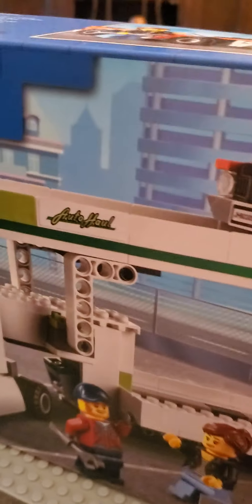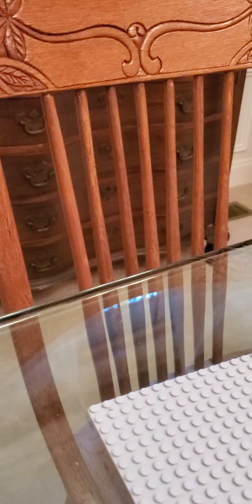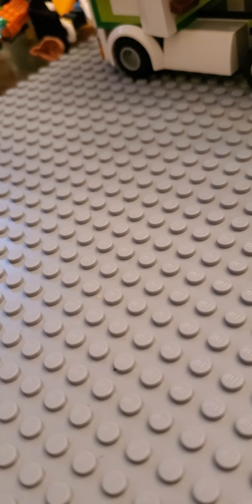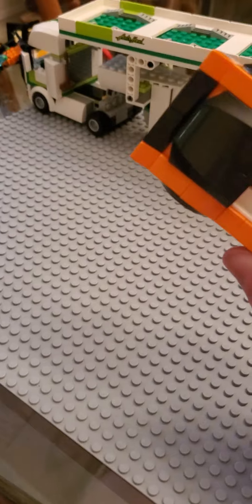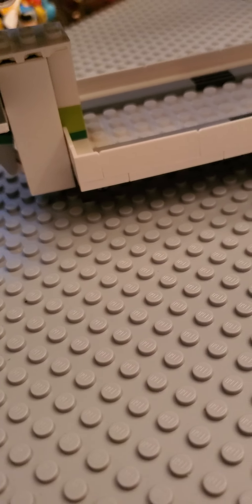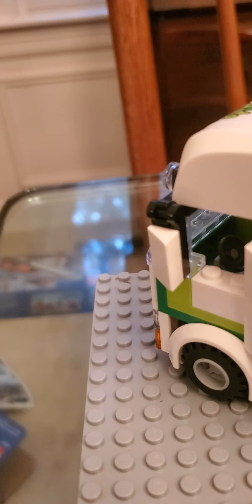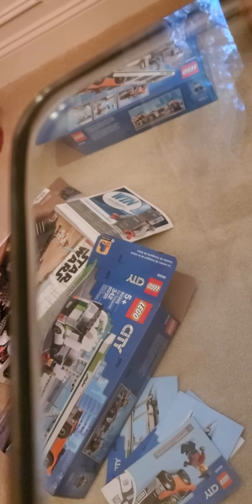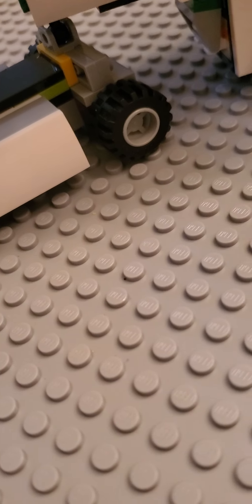lego city car transporter set 60305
review and close up